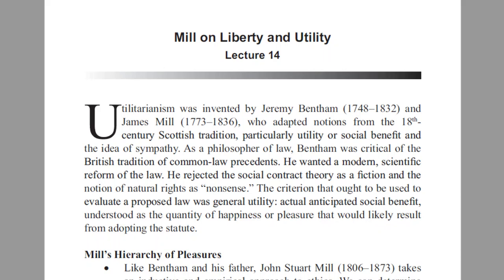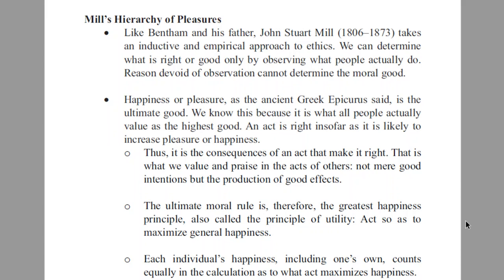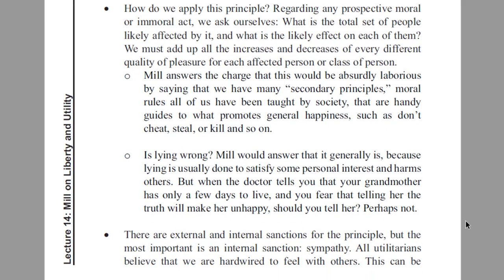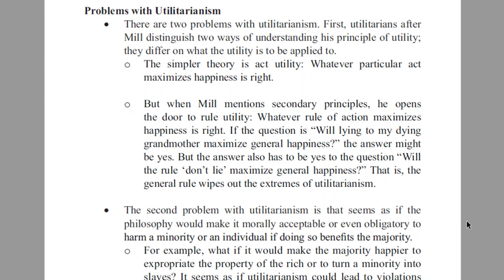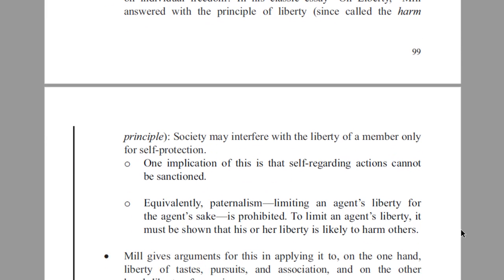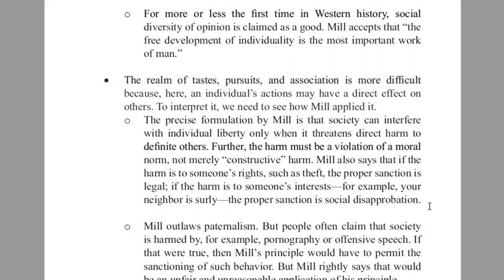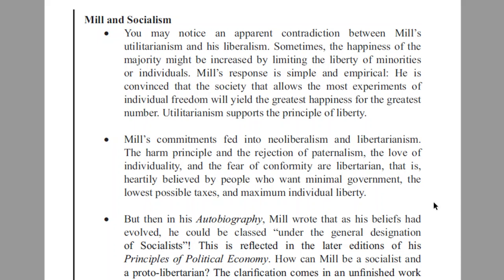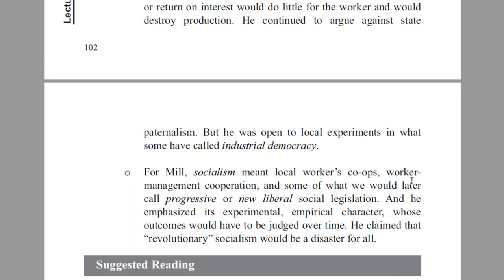Lecture 14 Mill on Liberty and Utility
In this episode we talk about the pro's and con's of utilitarianism by john's Mills.